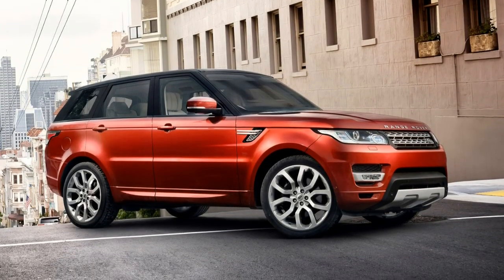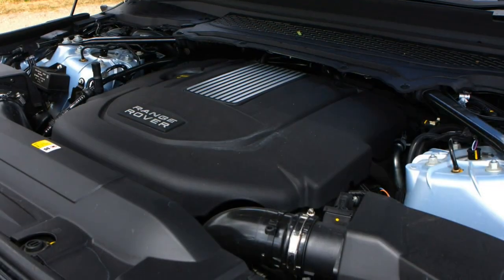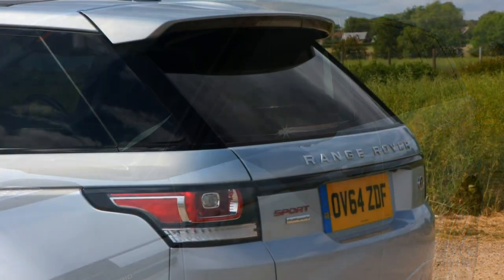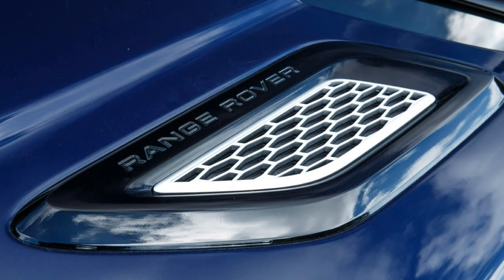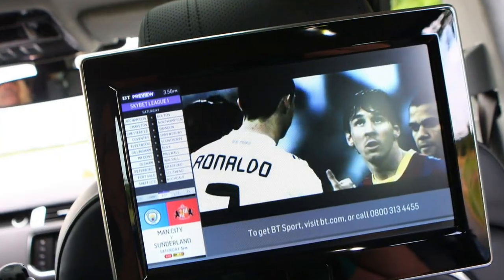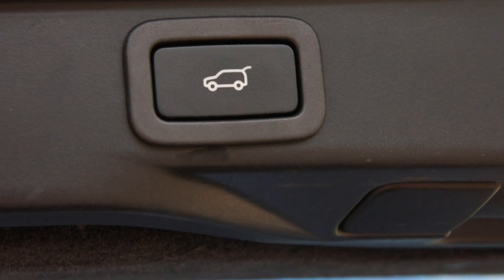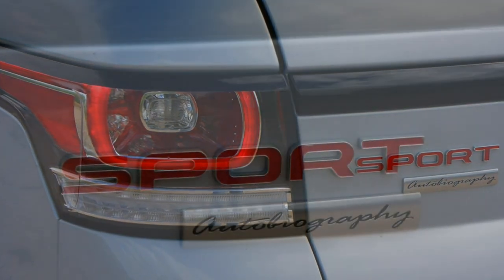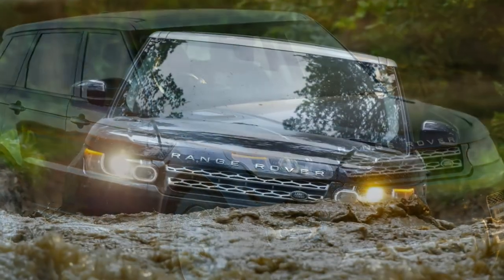Land Rover Range Rover Sport 2018 Car Review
In 2017, for the Los Angeles Car Show, the Jaguar Land Rover Group announced the facelifted Range Rover Sport.

 The facelifted Sport includes the newest P400e Plug in Hybrid yet still includes the SVR Version. The main adjustments to the Facelift are upgraded headlight, taillights, redesigned front and back bumpers, new exhausts (two black pipes on S & SE variants, Twin silver pipes on HSE, HSE Dynamic and Autobiography with Dynamic Pack and Quad exhausts around the SVR Variant) and Upgraded infotainment from your Range Rover Velar. The infotainment is making its way across the many next generation Range Rover cars such as facelifted Range Rover (L405) and the majority likely the upcoming 2nd Generation 2019 Range Rover Evoque (Which is currently in testing and contains been spotted in camouflage). The Land Rover Range Rover Sport is usually a British luxury mid-size SUV expressed by Land Rover. The first generation (codename: L320) started production in 2005, and was replaced from the second generation Sport (codename: L494) in 2013.